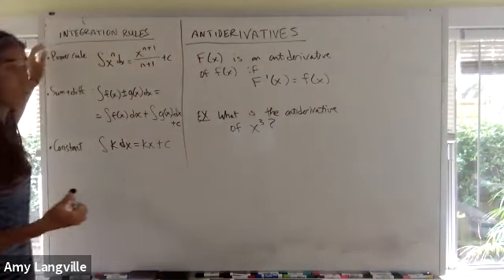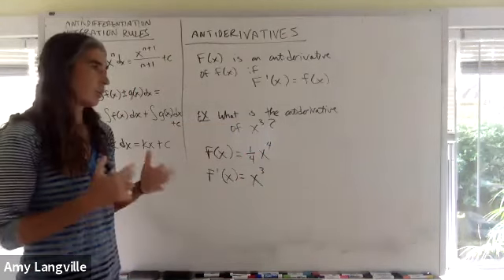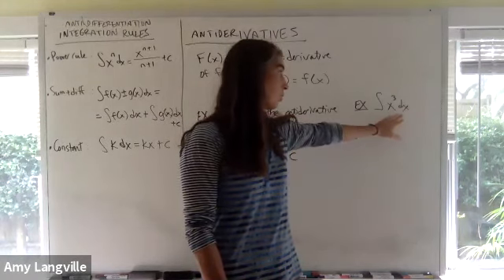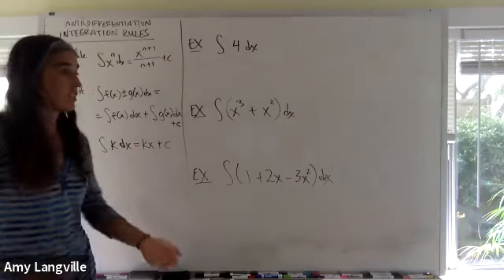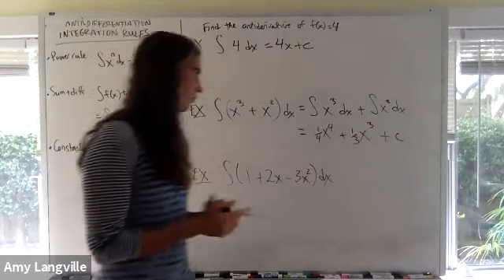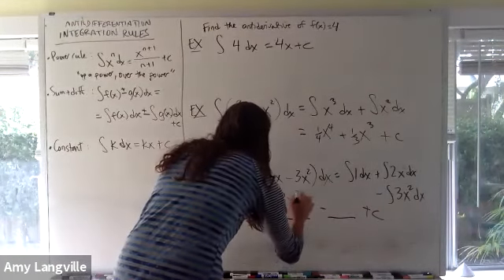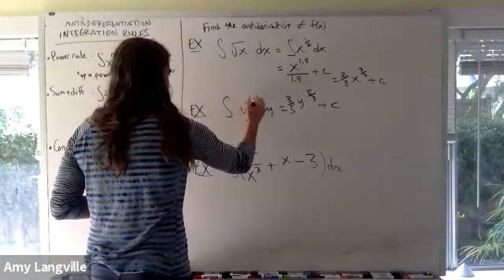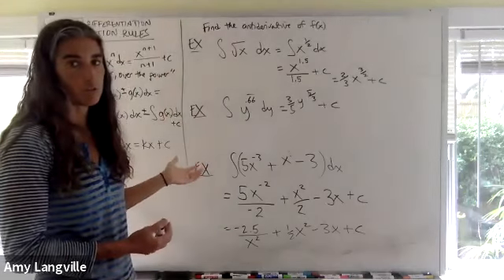Module 6. Video 1: Antiderivatives + Integration Rules (22min)